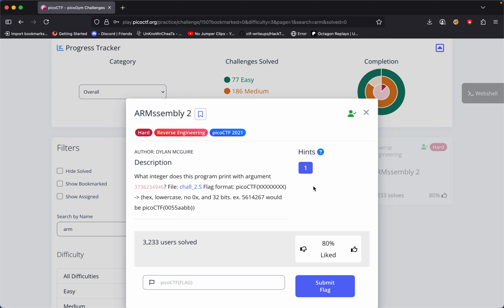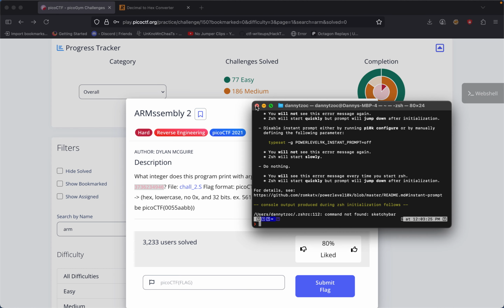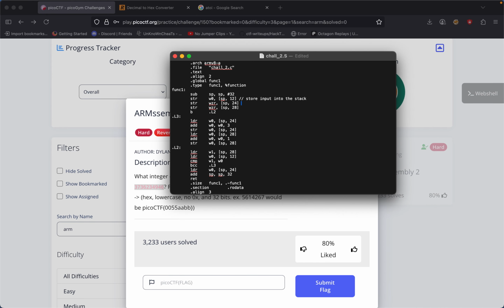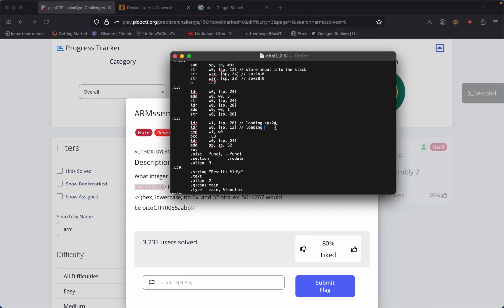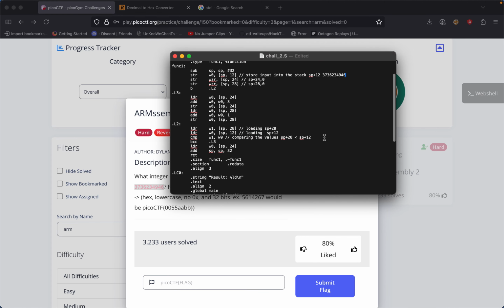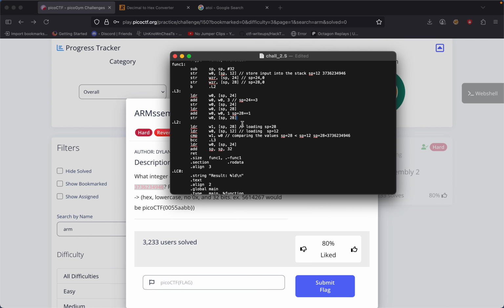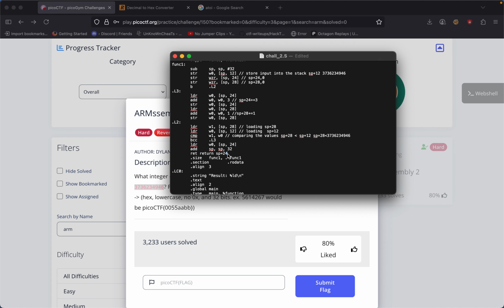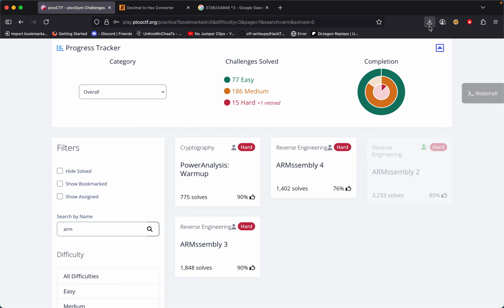PicoCTF ARMssembly 2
PicoCTF ARMssembly 2 Reversing Challenge